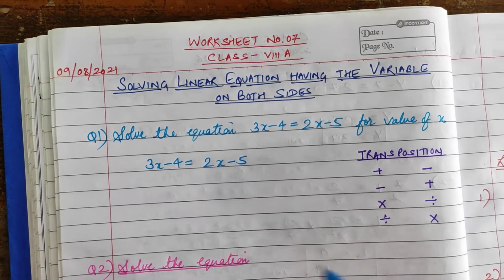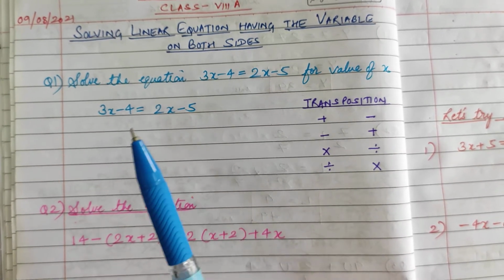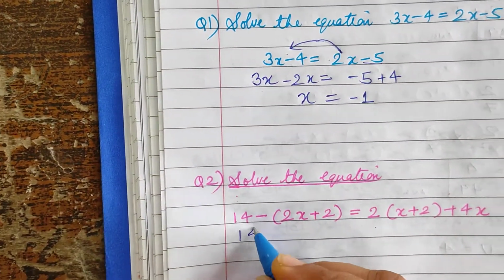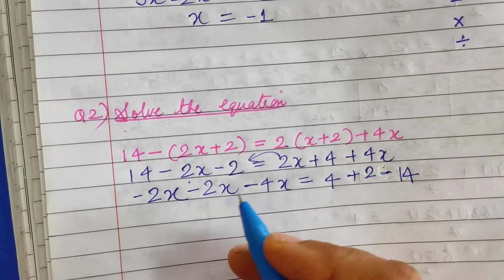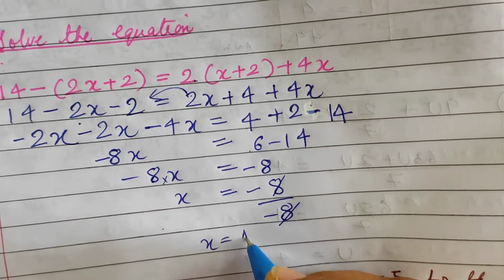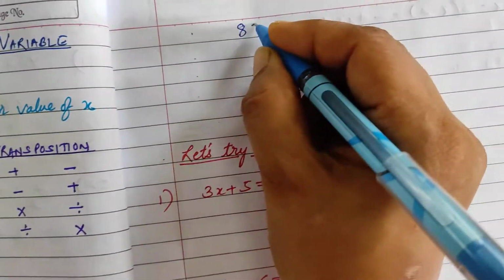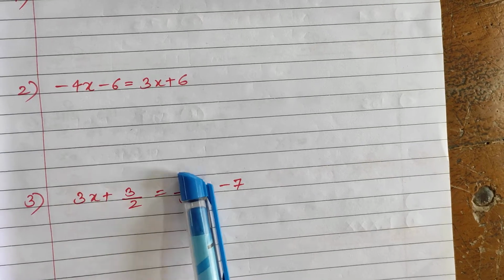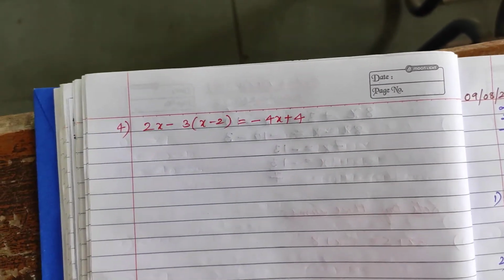Ws 7(DOE) :CLASS 8: SOLVING LINEAR EQN. WITH VARIABLES ON BOTH SIDES...DT. 09/08/2021